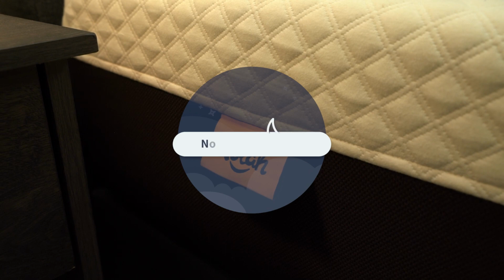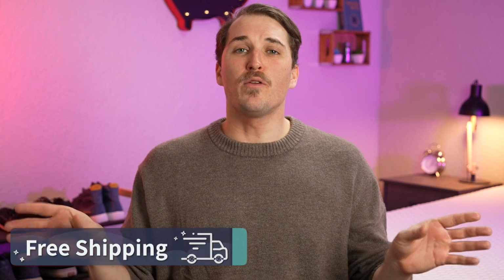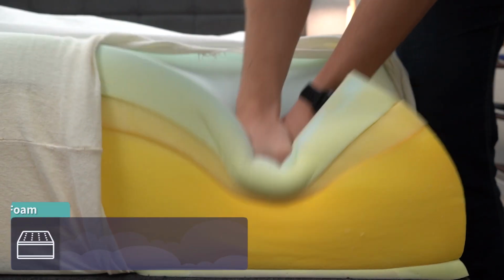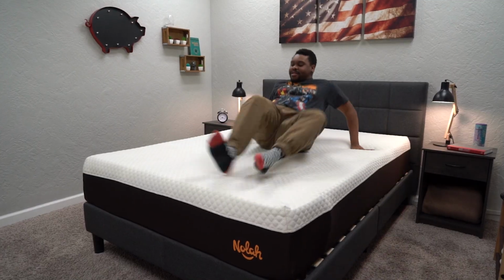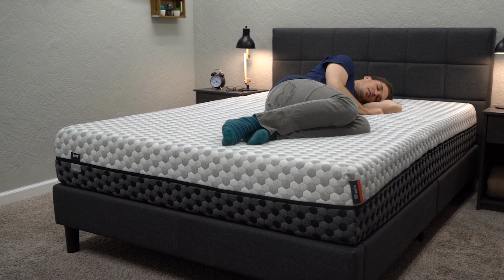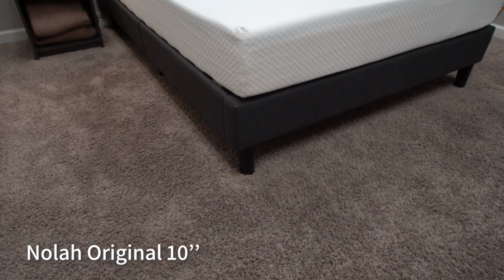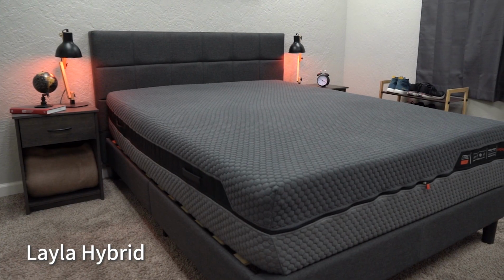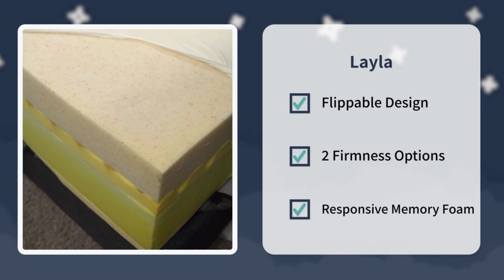Layla vs Nolah | Affordable Online Mattress Review (#1 GUIDE)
Click "more" For Advertiser Disclosure ↓↓
     (NOLAH SALE: Up Top $300 Off + Free Pillows)

Layla vs Nolah | Affordable Online Mattress Review (#1 GUIDE). In this video JD, who is a Certified Sleep Science Coach, covers his updated review of Layla vs Nolah. Both of these are popular bed in a box mattresses and each brand has many options to choose from but this video focuses on the Layla all-foam mattress and the Nolah Signature mattress. Layla also offers the Layla Hybrid mattress and a budget-friendly mattress called the Essential. Nolah has a few other mattress options to choose from as well like the Nolah Original, Nolah Natural and Nolah Evolution Hybrid mattress. He also covers the construction of the mattresses, how they feel and their firmnesses, and what sleeper type would be best for either bed (back sleepers, side sleepers, stomach sleepers and combination sleepers). JD also discusses which body types (petite, medium and heavy) would enjoy these mattresses. Hopefully, it helps you decide whether to go with Layla or Nolah for your next bed.

fzgE

▬ VIDEO CHAPTERS ▬
0:00 - Introduction
1:10 - General Mattress Policies
2:28 - Similarities
3:22 - Differences
6:46 - Other Bed Options
7:27 - Mattress Pricing & Discounts
8:40 - Final Verdict: Nolah vs Layla
9:12 - Conclusion